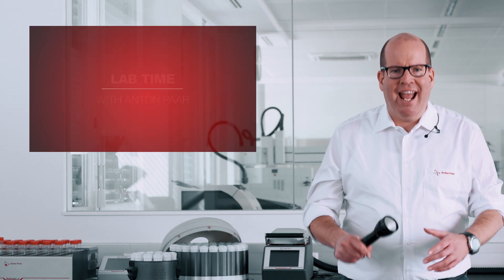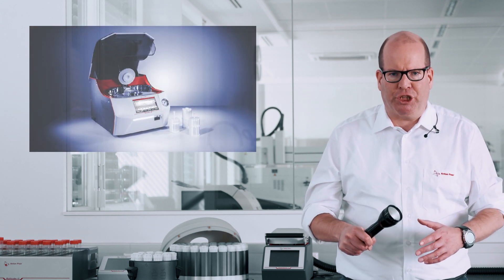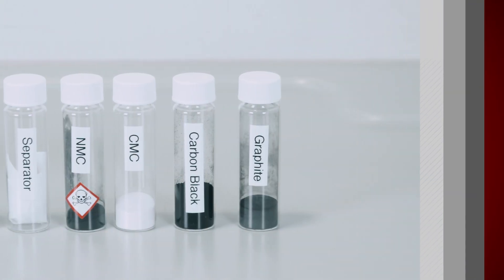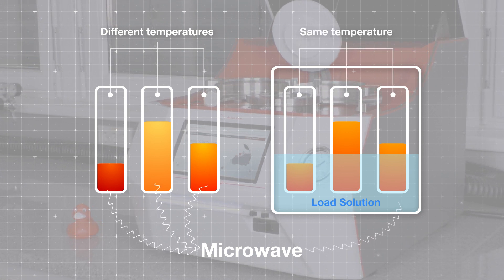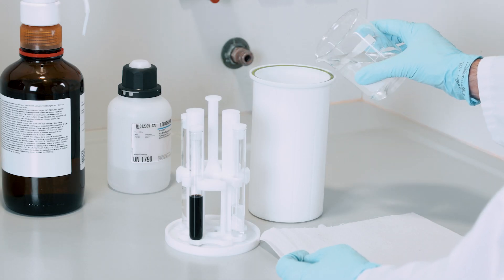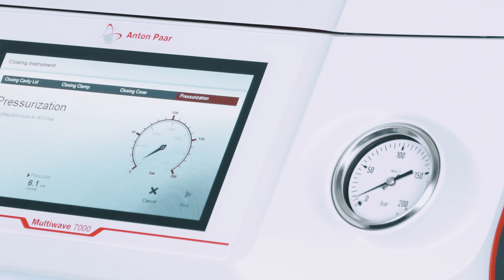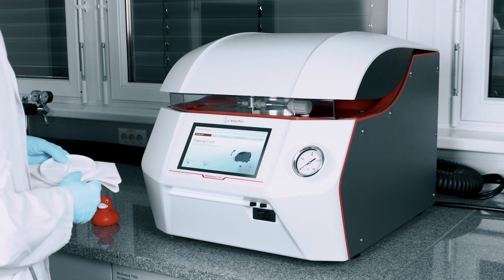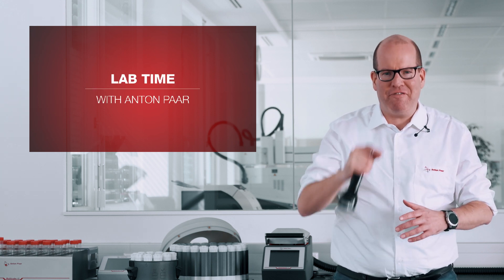How to improve battery life with microwaves | Lab Time with Anton Paar - Episode 7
In this episode of Lab Time with Anton Paar, we show how to digest battery materials using Anton Paar´s professional lab microwave Multiwave 7000.